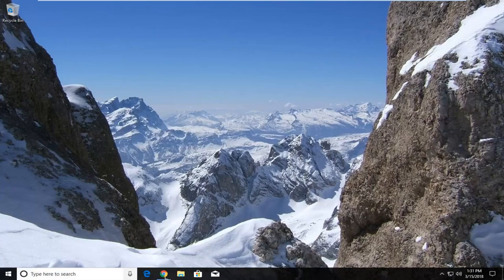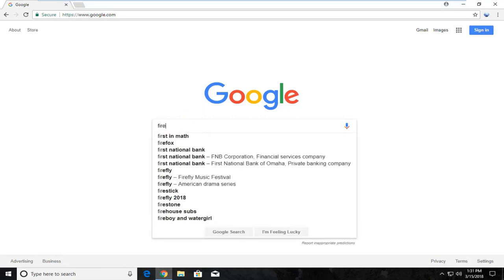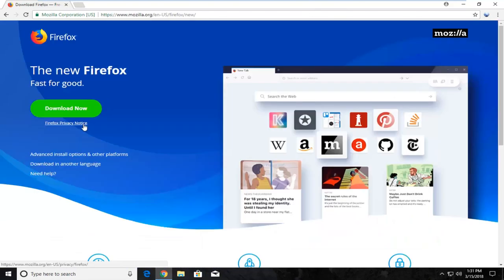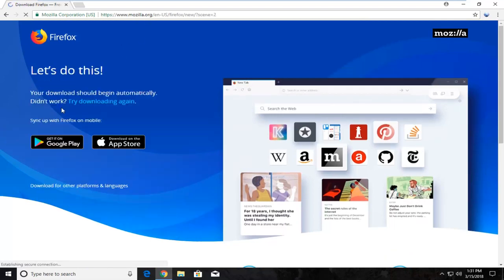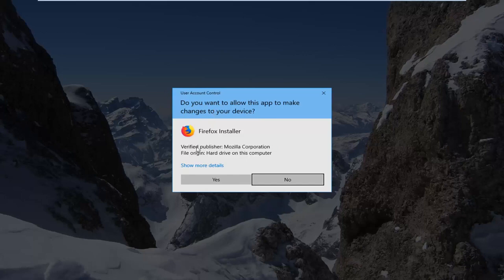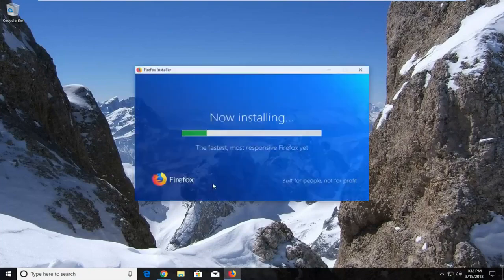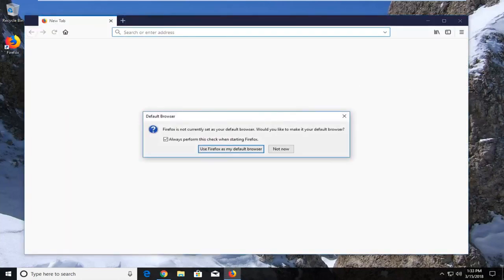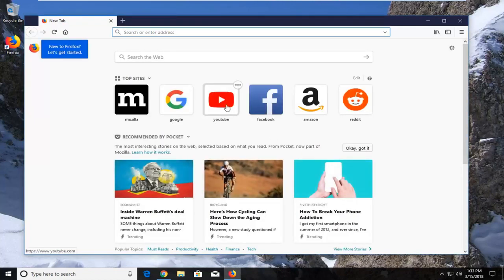How to Download and Install Mozilla Firefox on Windows 10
See how to download and install Mozilla Firefox for Windows 10.